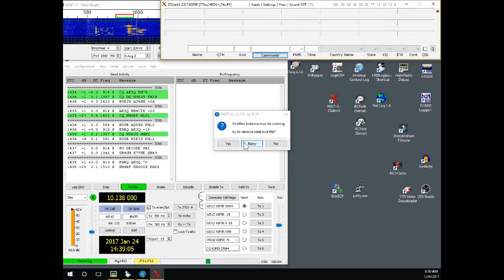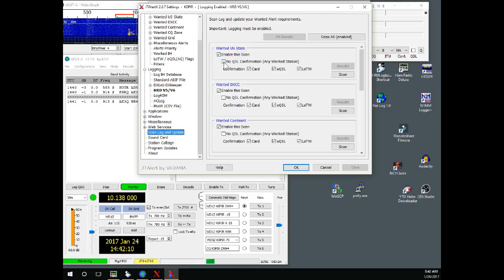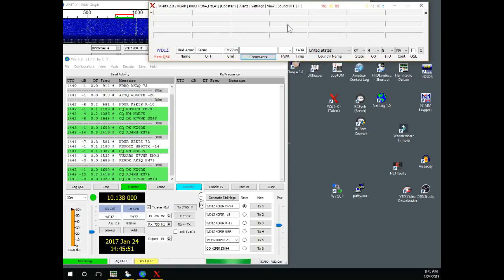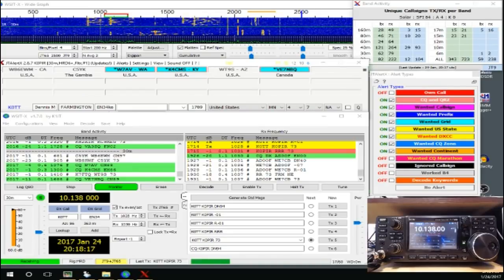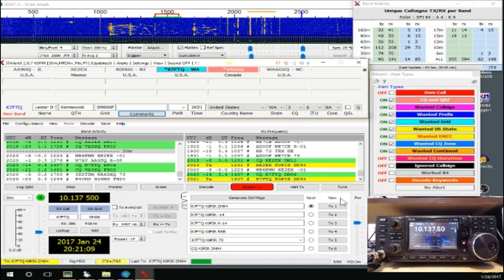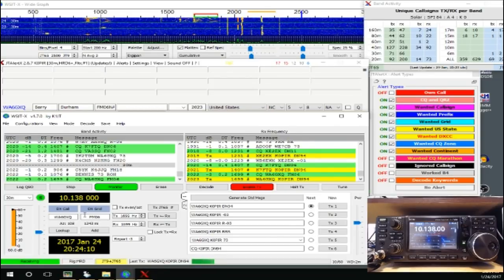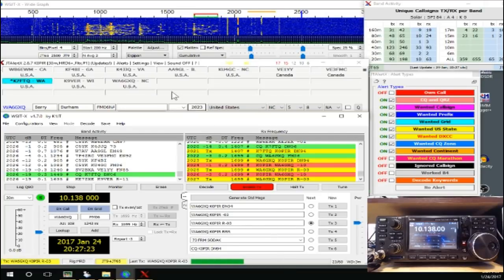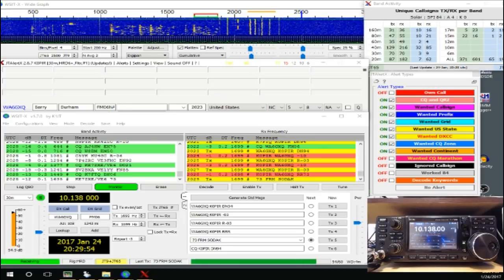ICOM 7300 WSJT-X COMBINED WITH HRD AND JT ALERT PART 2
Part 1 starts with Icom 7300 setup in the menu and connectors. In preparation for connecting to HRD and HRDLogbook.

This is Part 2 and begins with JT-Alert.

03:34 Scans HRD Log for setting up alerts.

07:00 Setup JT-Alert to start WSJT-X automatically.

09:19 begins with making contacts.

10:05 see split operation working.

16:34 CONTACT!

20:23 HRDLogbook receives the QSO and sends QSO's to eQSL, QRZ, HRDLog.net. From HRDLog.net it gets sent to twitter. Self spotting on Twitter!

JT65 and JT9 are two of my favorite digital modes.